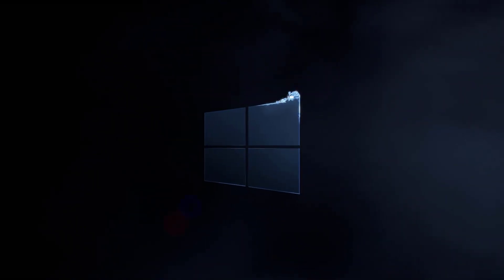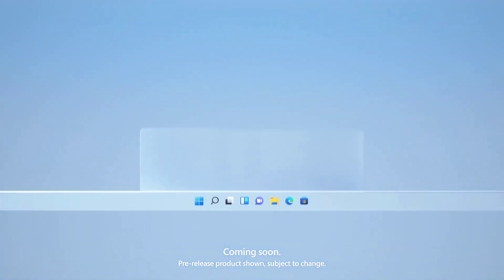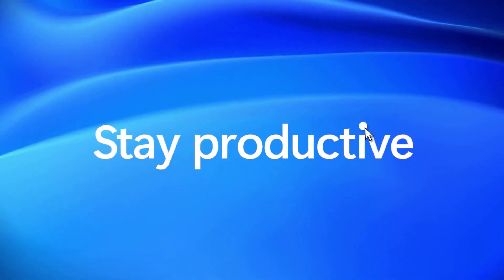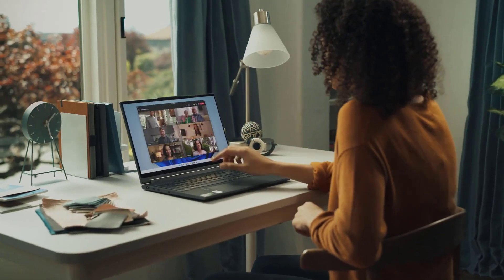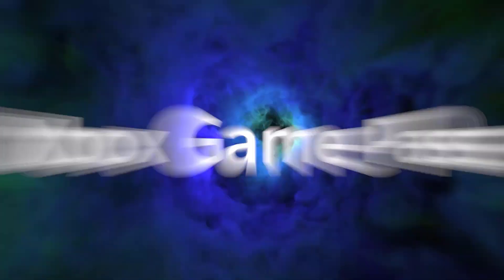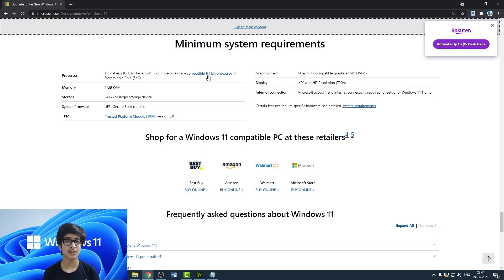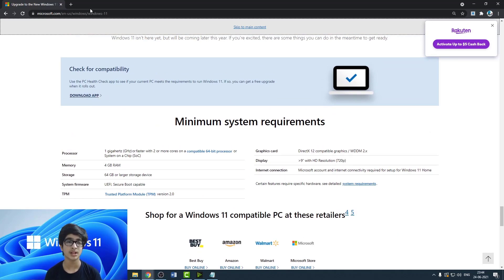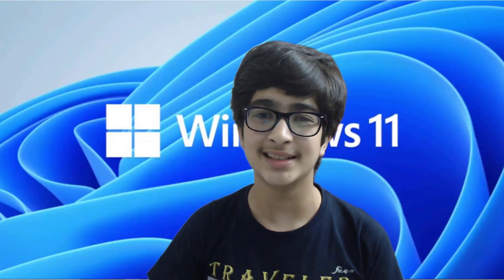Windows 11 in a Nutshell | Overview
Hello! I hope you enjoyed the video, and here are the links for the Official Page and the Video:

Please share if you think this added value, please comment if you want to add something or have a query and please like and subscribe as it helps me out alot!